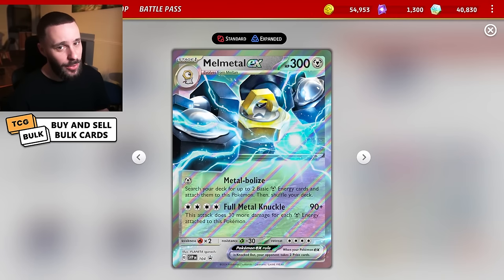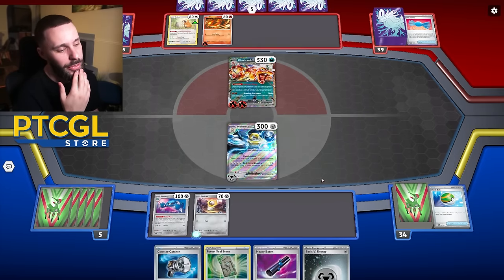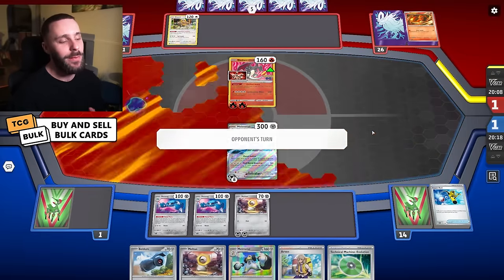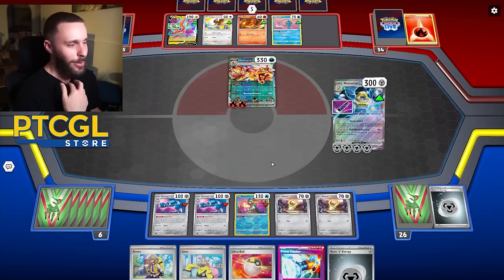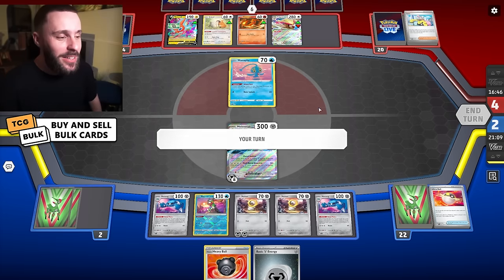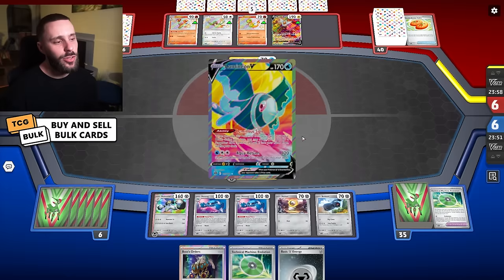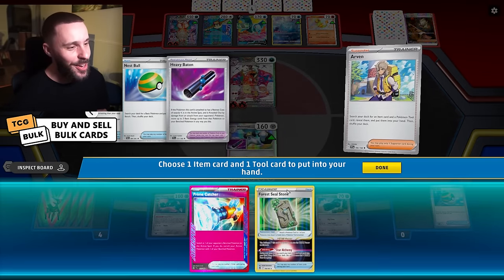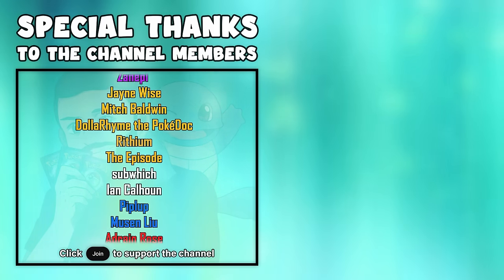BOTH Melmetal Cards are CRAZY Now Thanks to Heavy Baton & Metang!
PTCGLStore (Code "FTW" for discount)

pokemon tcg livegameplay

Deck List:

Pokémon: 9
3 Meltan OBF 152
2 Melmetal ex PR-SV 104
1 Mew ex MEW 151
1 Zamazenta CRZ 97
3 Beldum TEF 113
1 Meltan TEF 116
2 Melmetal TEF 117
3 Metang TEF 114
1 Radiant Greninja ASR 46

Trainer: 13
1 Hisuian Heavy Ball ASR 146
1 Counter Catcher PAR 160
3 Nest Ball PAF 84
1 Forest Seal Stone SIT 156
2 Heavy Baton TEF 151
1 Prime Catcher TEF 157
1 Boss's Orders PAL 172
4 Arven SVI 166
2 Technical Machine: Evolution PAR 178
3 Super Rod PAL 188
3 Buddy-Buddy Poffin TEF 144
3 Iono PAF 80
3 Ultra Ball SVI 196

Energy: 1
15 Basic {M} Energy SVE 8 PH